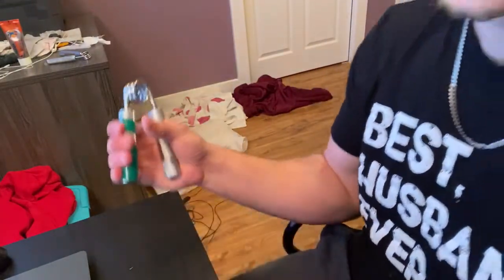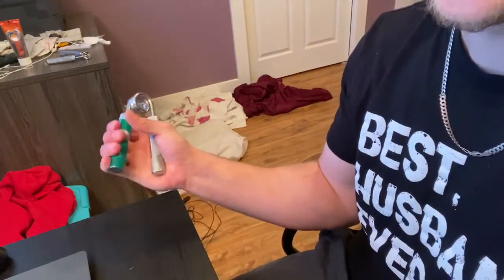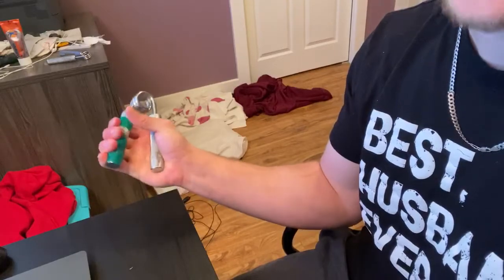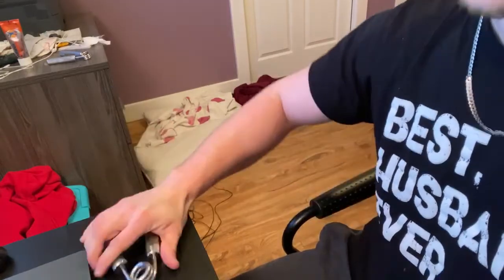5 minute hand grip workout for forearms - hand grip strengthener 30 day results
5 minute hand grip workout for forearms - hand grip strengthener 30 day results. Here in this video i talk about 5 minute hand grip workout for forearms - hand grip strengthener 30 day results.